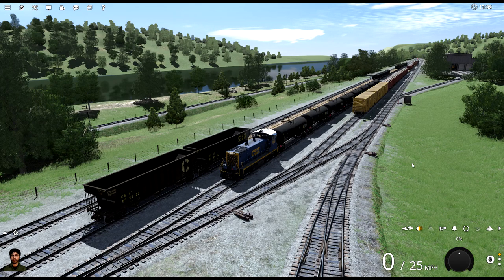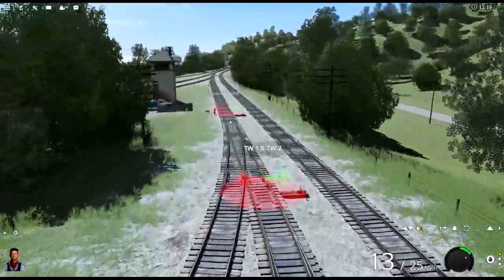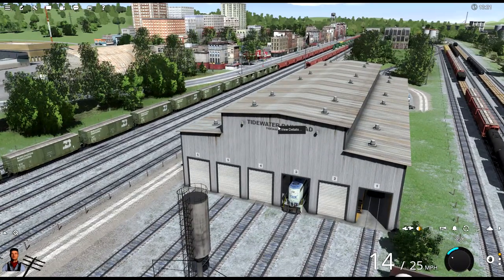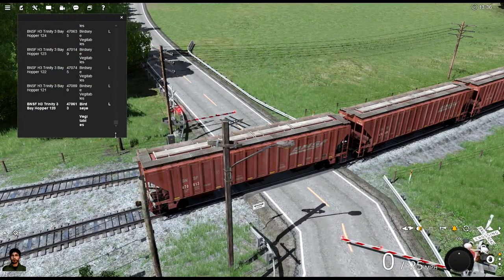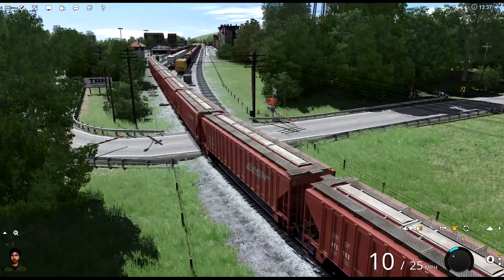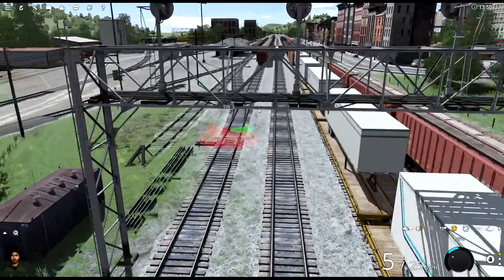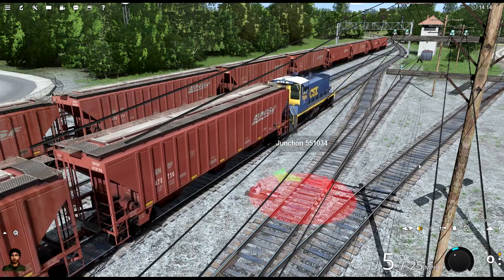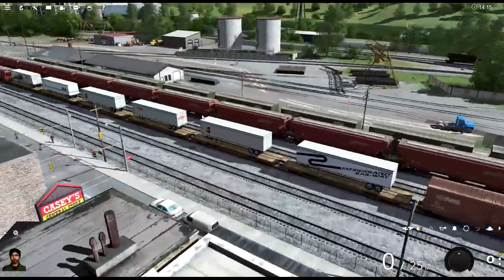Trainz 2019: TideWater Episode 36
If you like Burlington Northern rolling stock, ok.  This may not be the channel for you.